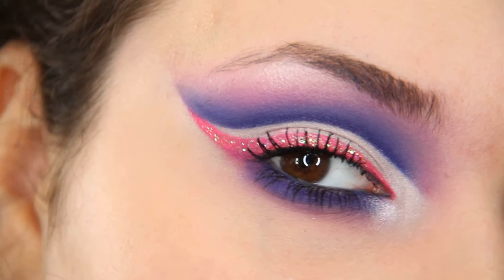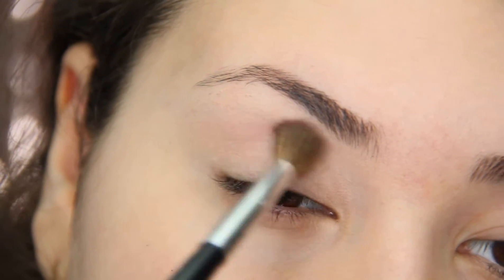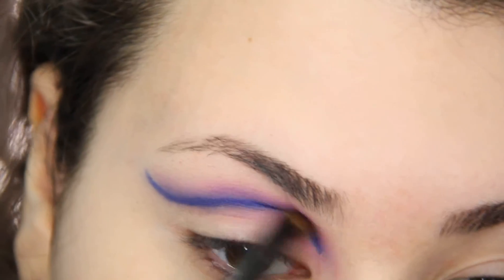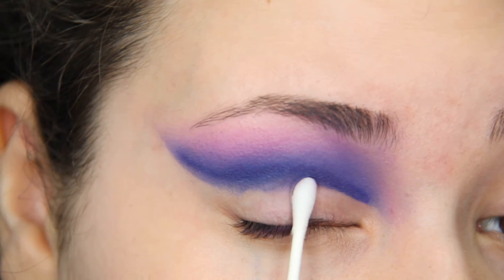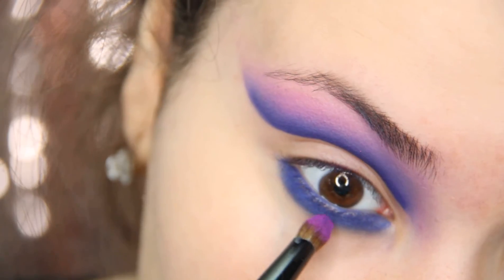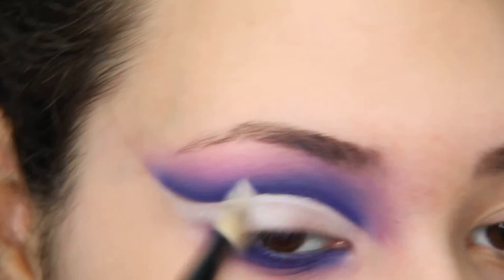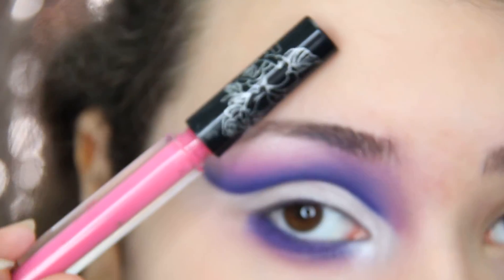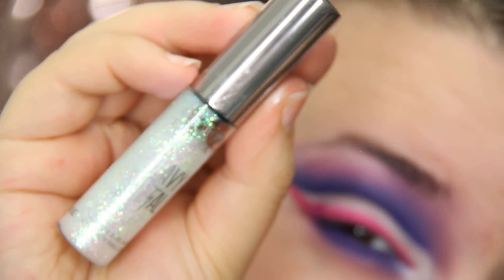Royal Blue cut crease and pink glitter wing makeup tutorial!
Hi! Hope you enjoy :)